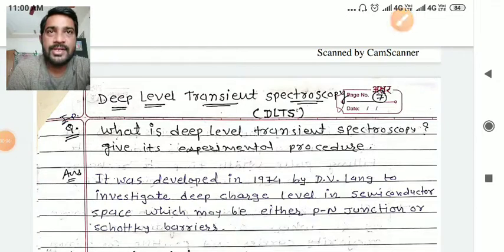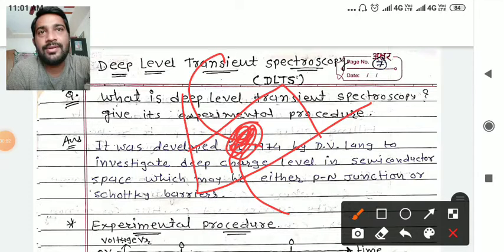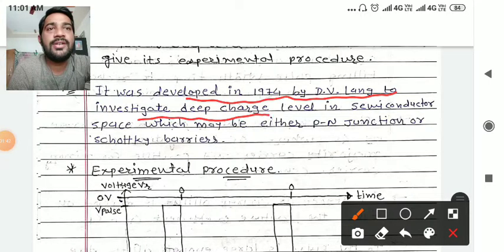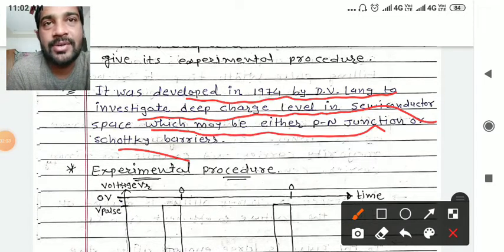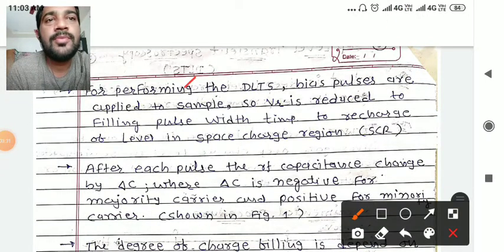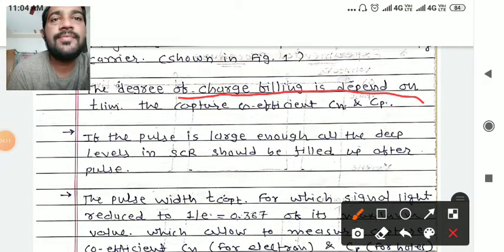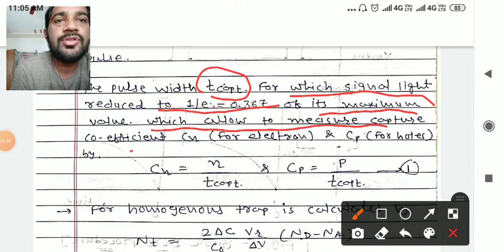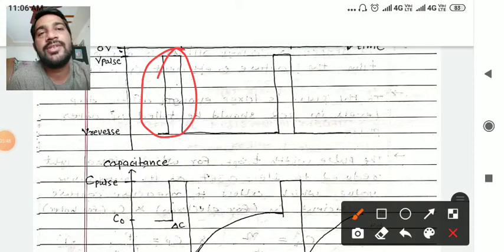Deep Level Transient Spectroscopy. Unit:4(3110018)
physics by Vimal Patel